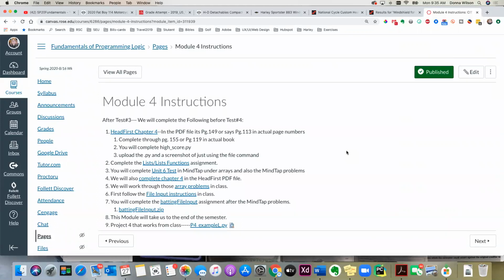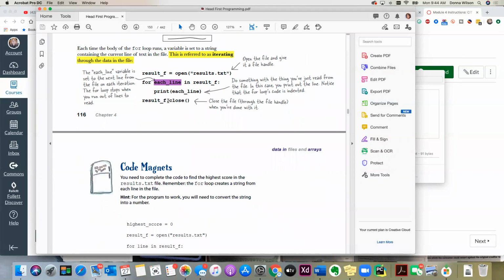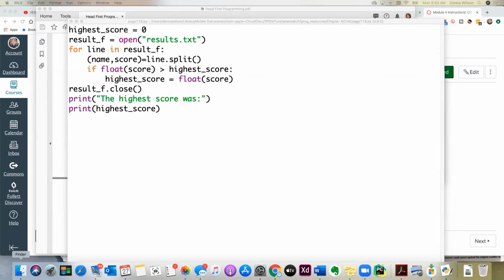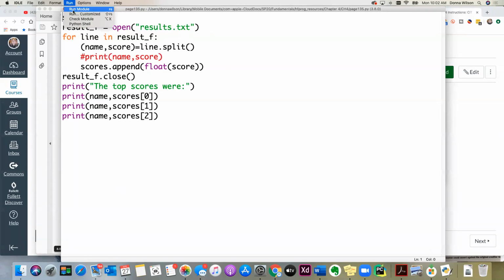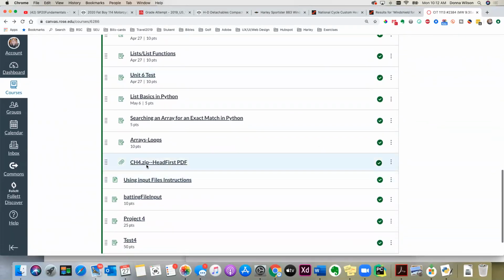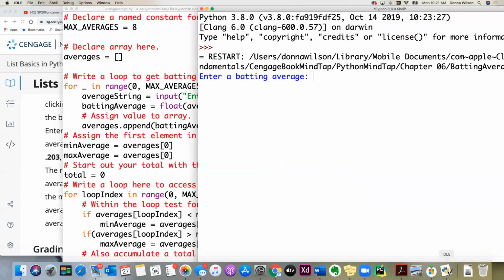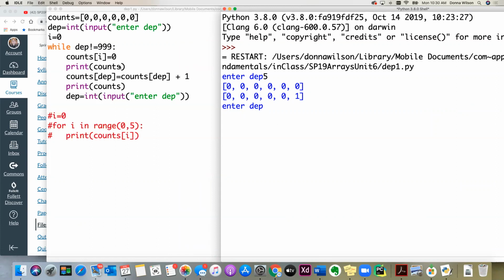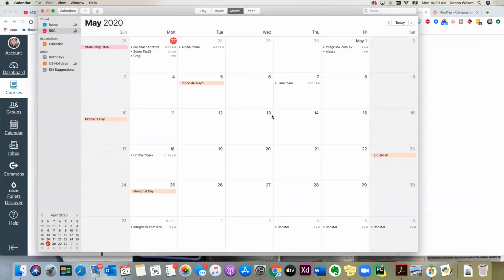SP20Arrays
Introduction to Unit6 and HeadFirst on Arrays